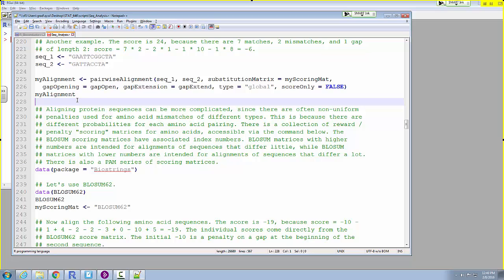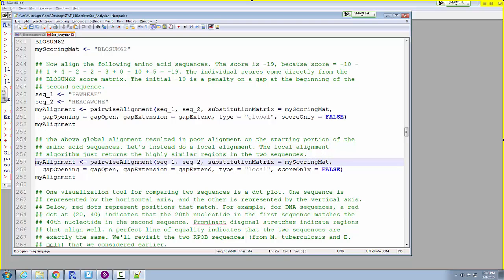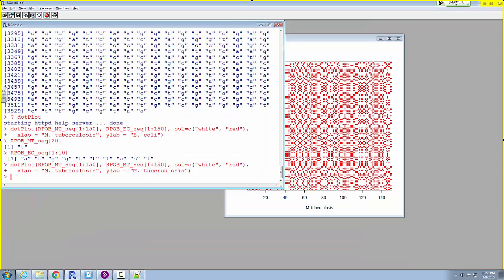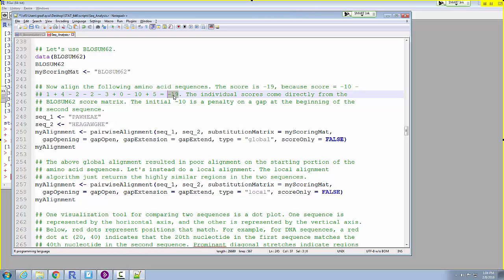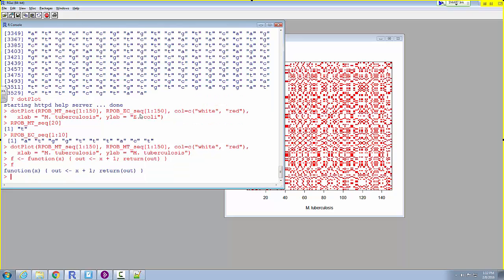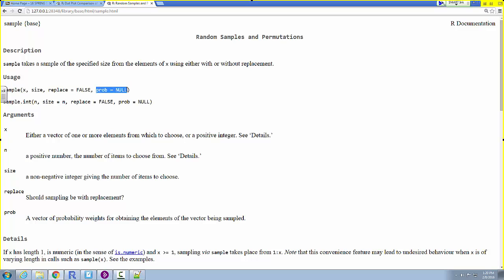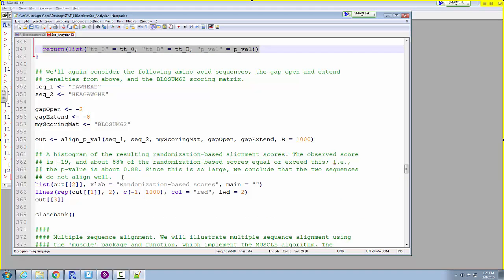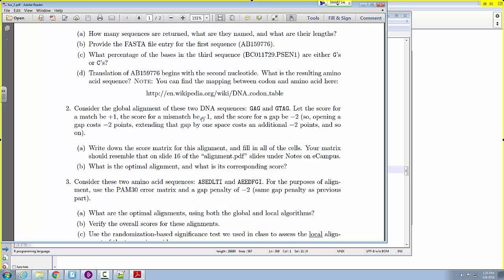STAT646 Lecture09 02082016